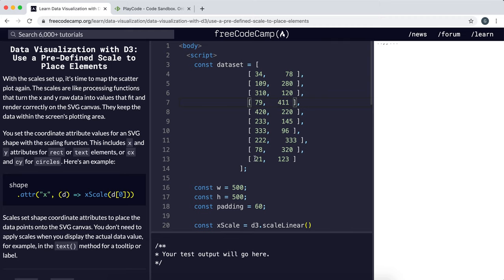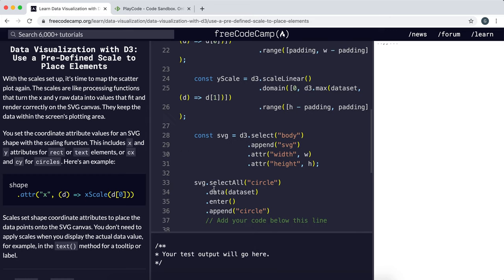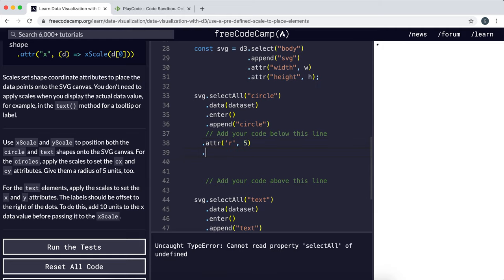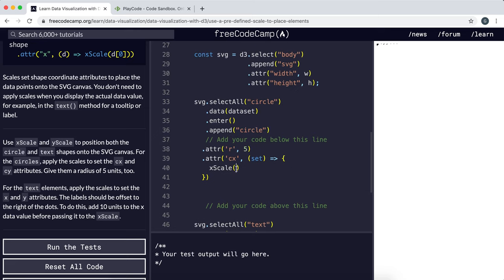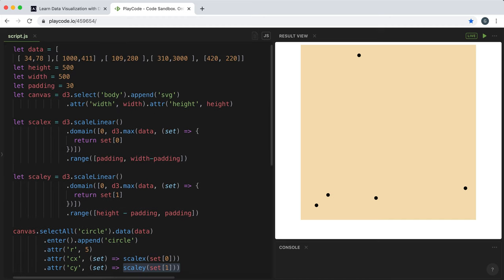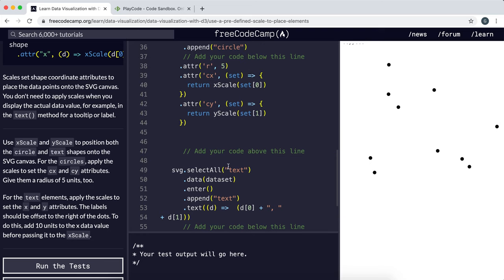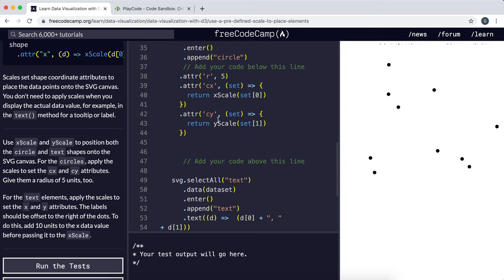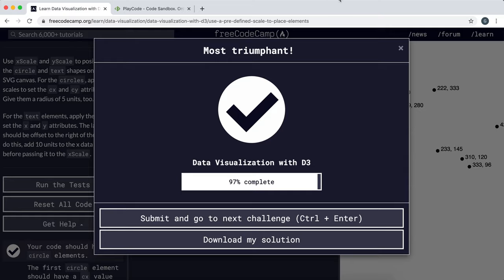28 - Use a Pre-Defined Scale to Place Elements - Data Visualization with D3 - freeCodeCamp Tutorial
We're gonna use the scales we created in the previous challenge to place our SVG circle elements.

Concepts:
selection.attr(name[, value])

circle
circle element is used to draw circle with a center point and given radius. cx − x-axis co-ordinate of the center of the circle. Default is 0. cy − y-axis co-ordinate of the center of the circle. Default is 0. r − radius of the circle.

selection.text([value])
If a value is specified, sets the text content to the specified value on all selected elements, replacing any existing child elements. If the value is a constant, then all elements are given the same text content; otherwise, if the value is a function, it is evaluated for each selected element, in order, being passed the current datum (d), the current index (i), and the current group (nodes), with this as the current DOM element (nodes[i]). The function’s return value is then used to set each element’s text content. A null value will clear the content.
If a value is not specified, returns the text content for the first (non-null) element in the selection. This is generally useful only if you know the selection contains exactly one element.